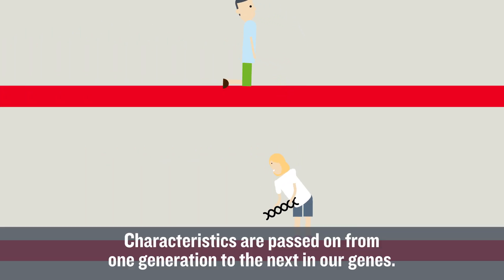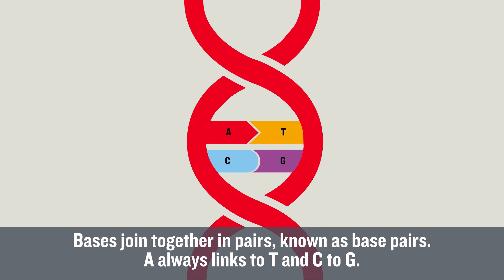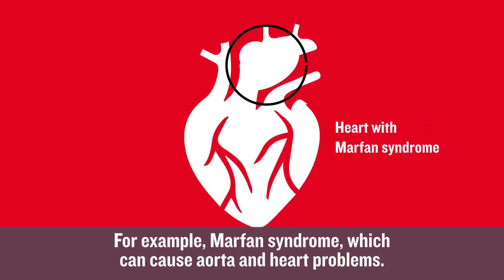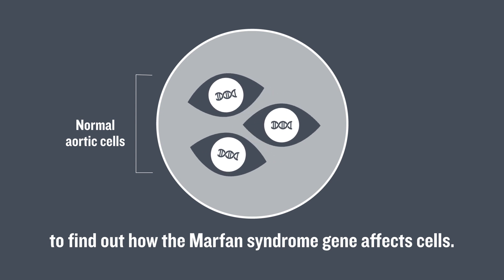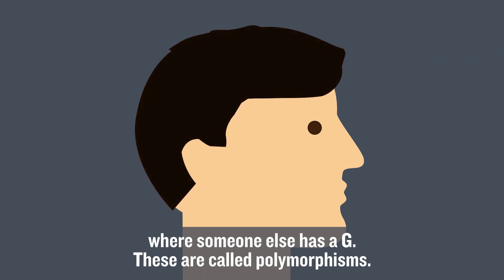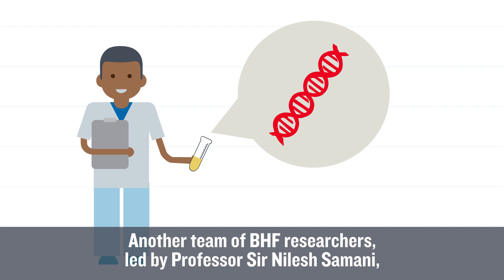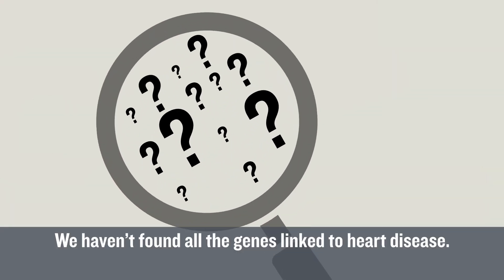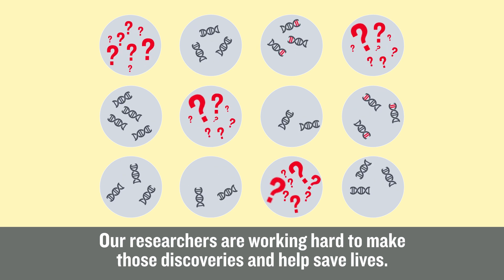Finding genes that cause heart disease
BHF scientists are looking at our genes to find new ways to stop people suffering from heart disease. Watch our video to learn more about this work and find out how your genes affect your heart.